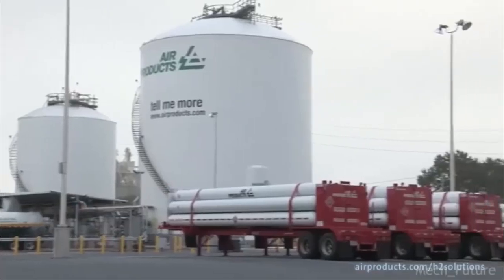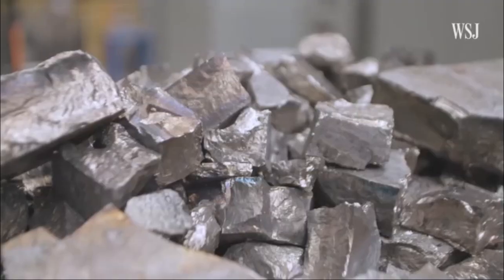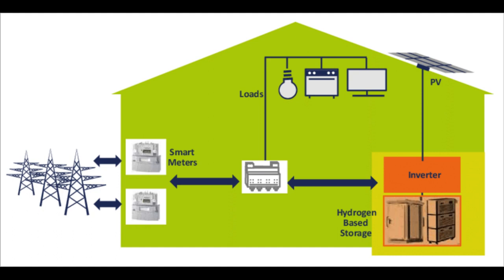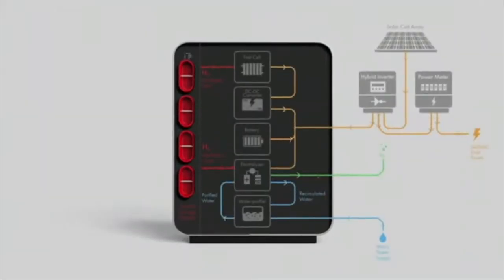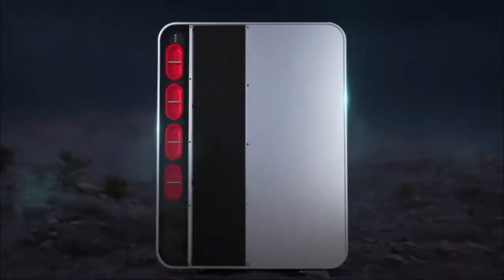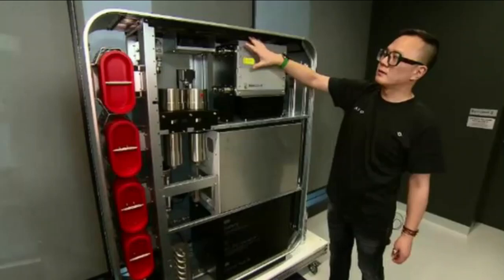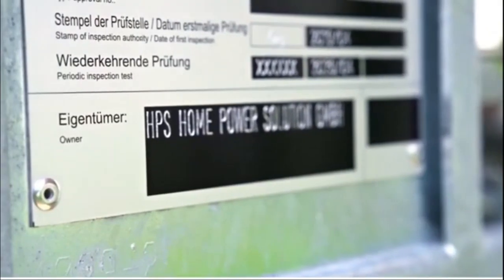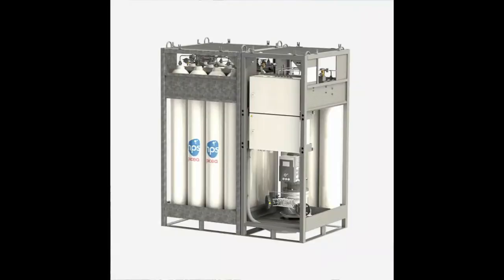Hydrogen Home Energy Storage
In this video we are going to look at two home hydrogen energy systems.
The two companies that are currently offering it are Lavo energy and Home Power Solutions (HPS).
Both the systems offer more energy capacity and longer life than Tesla Powerwall2